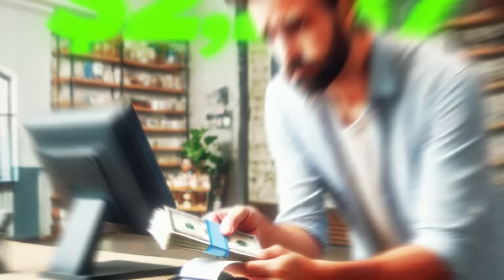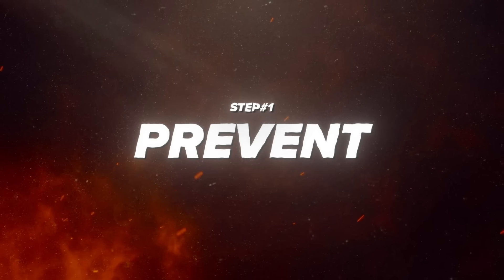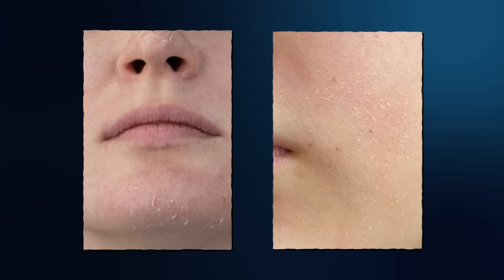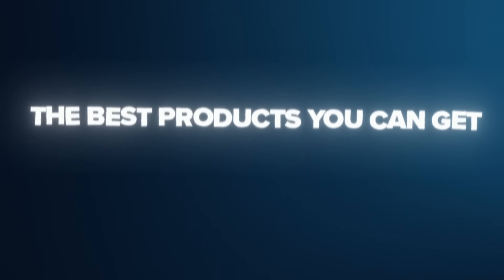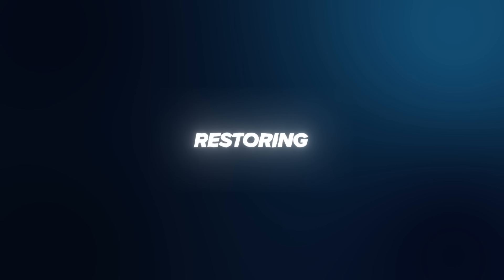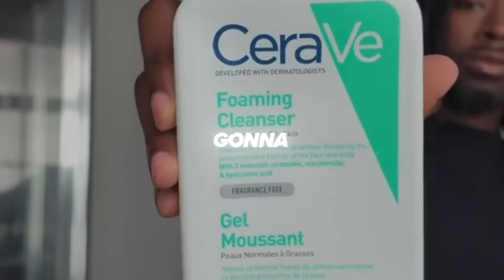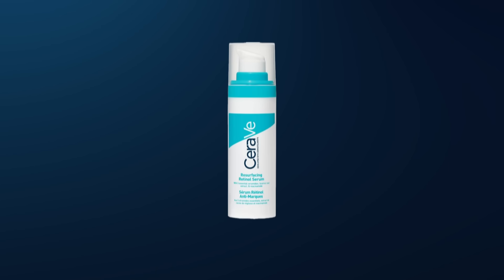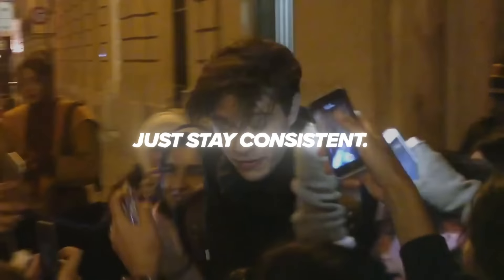Evidence-Based Skincare Routine to get Model Skin (from a model)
In this video I am gonna teach you exactly how to get rid off your acne, acne scars, redness and dark circles using a scientifically proven skincare routine.

(only $1)
(go from average to chad in the next 6 months guaranteed)

Follow for more content like this. My mission with this channel is to provide you the information you need in order to become the best version of yourself.

Conquer.